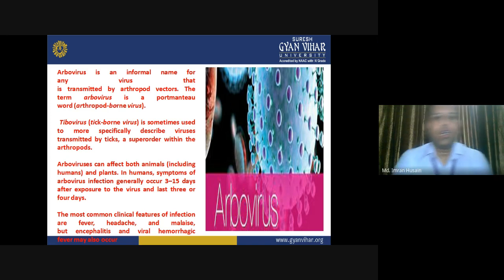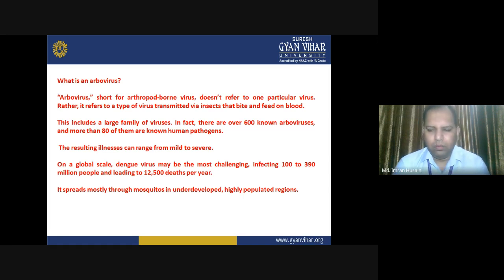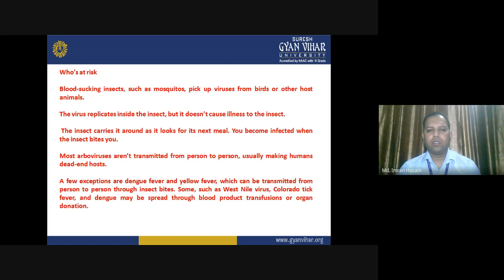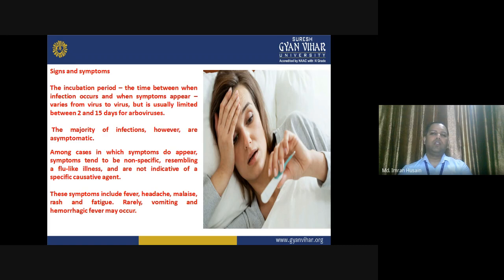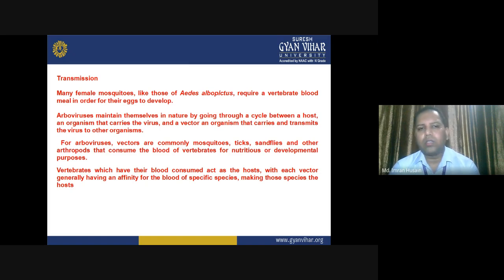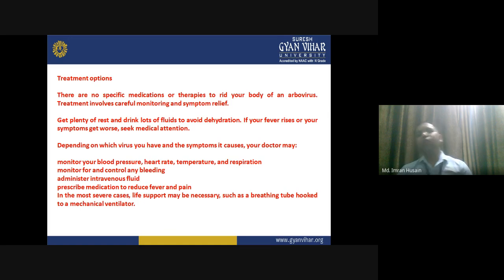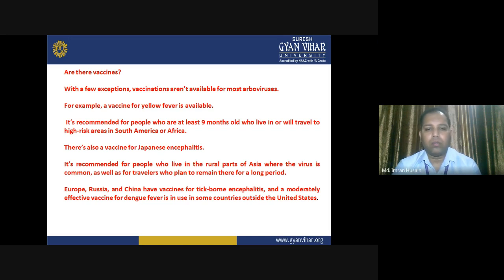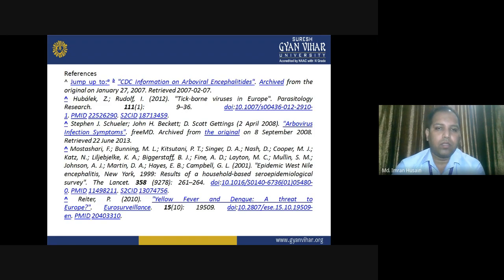arbo virus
Md Imraan Hussain
School of Applied Sciences, Suresh Gyan Vihar University, Jaipur